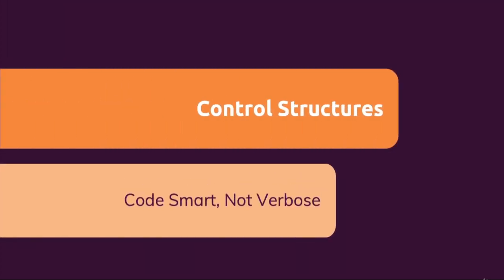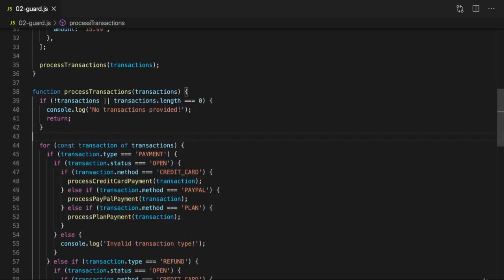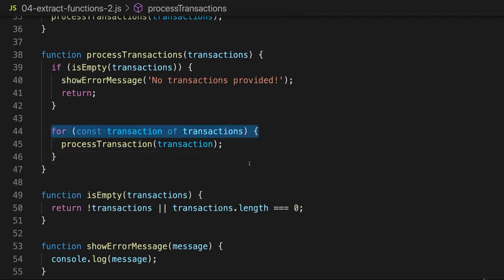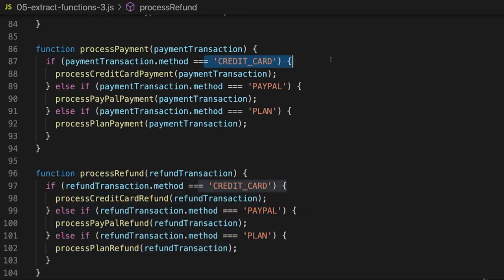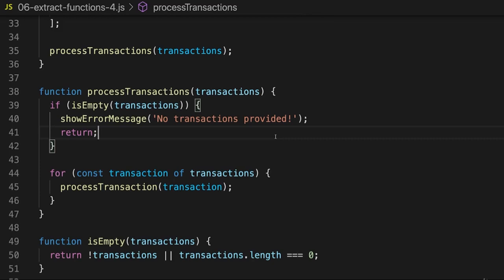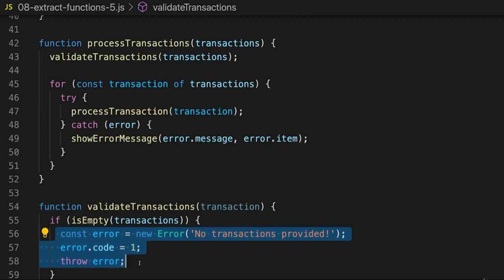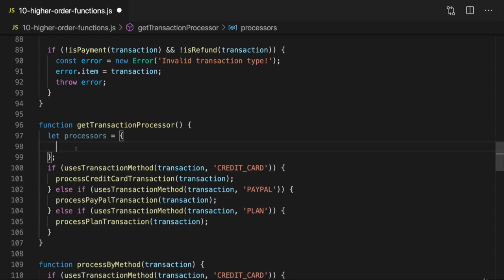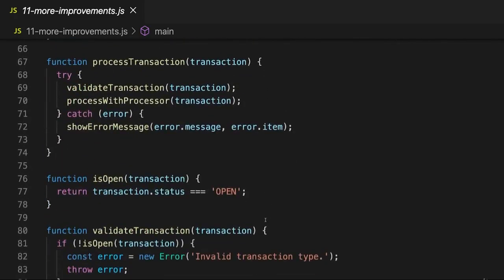How To Write Clean Code? | P5